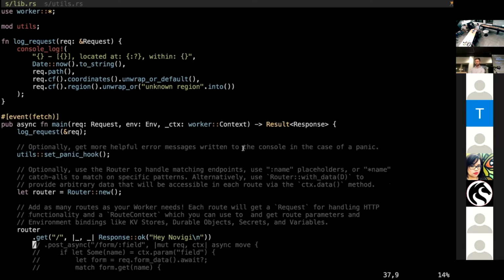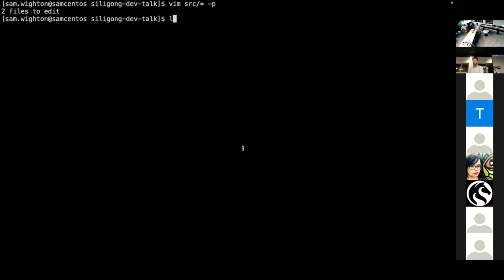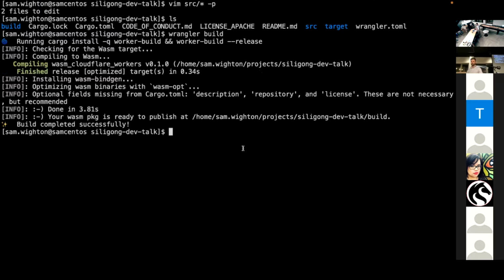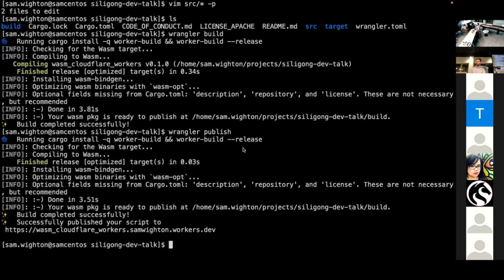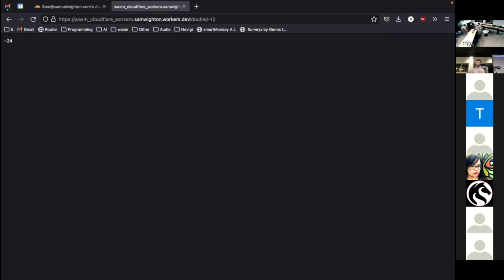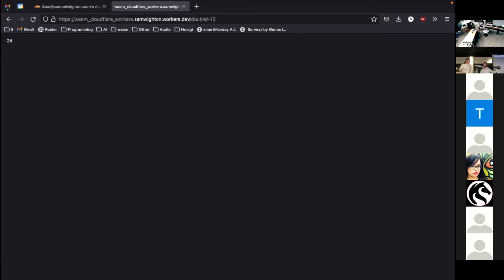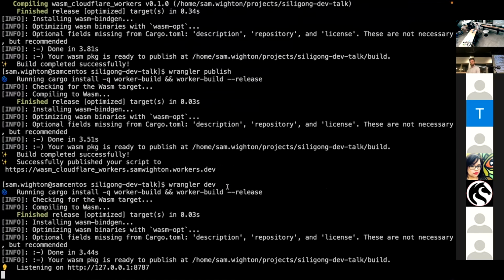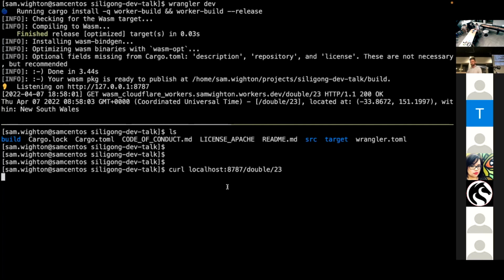Siligong.dev #12 - Sam Wighton Cloudflare Workers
Tech talk from the 12th Siligong.dev meetup. Sam Wighton talks about Cloudflare Workers